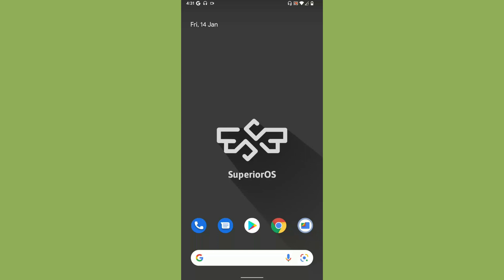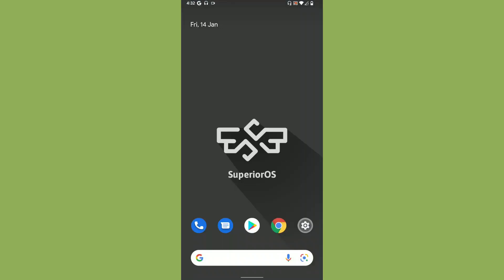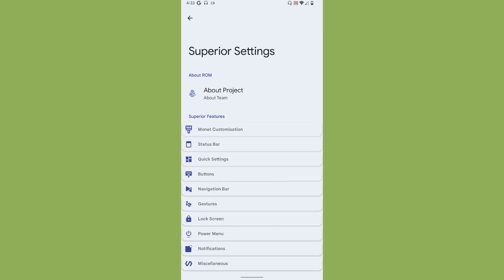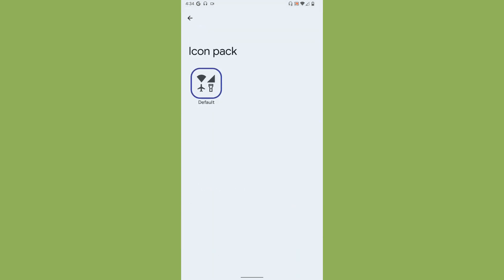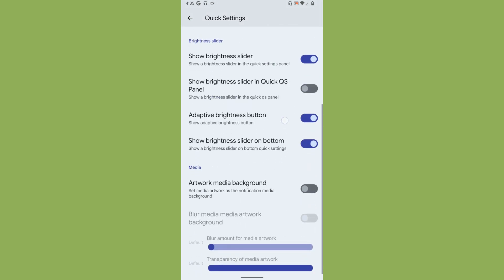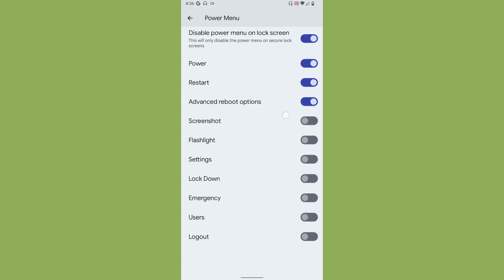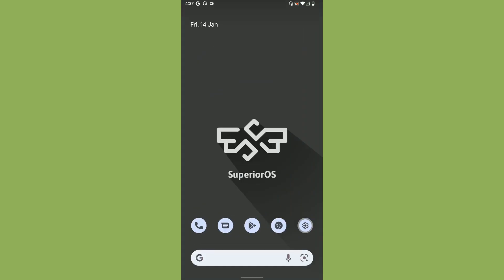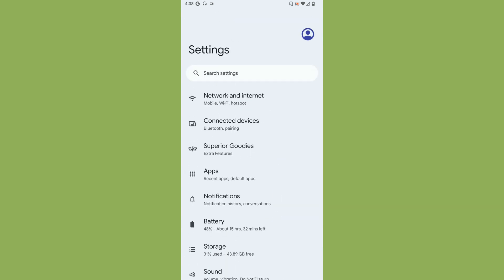Best Customizable rom - Superior OS | Android - 12 | Vince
In today's video we are going to review a rom called Superior OS Android 12. Booted on Redmi Note 5 Vince.